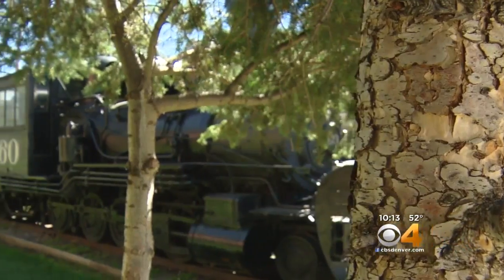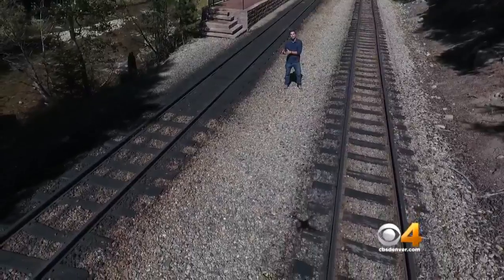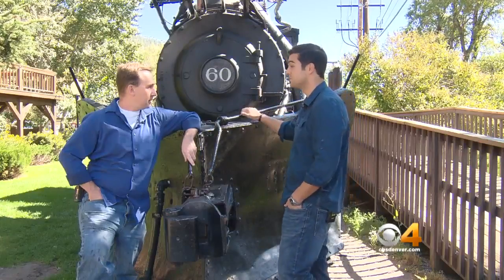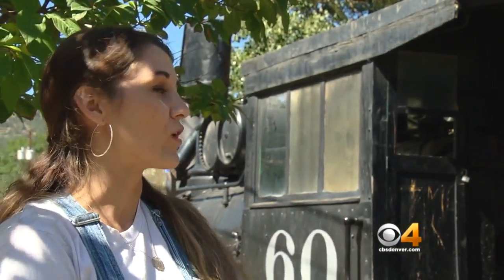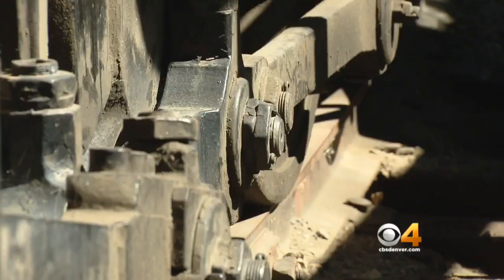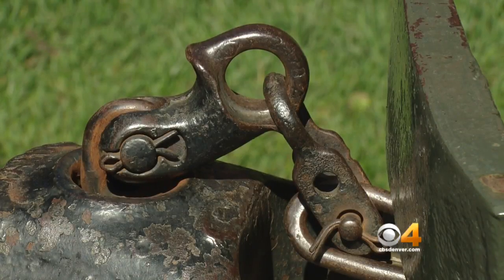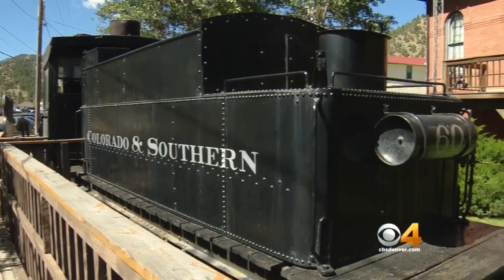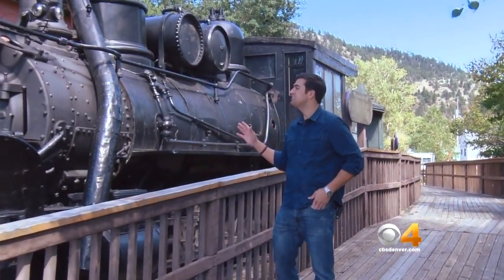Restoration Plan Launched For 131-Year-Old Locomotive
A group of train enthusiasts is looking to restore a 131-year-old train that has deep Colorado ties.